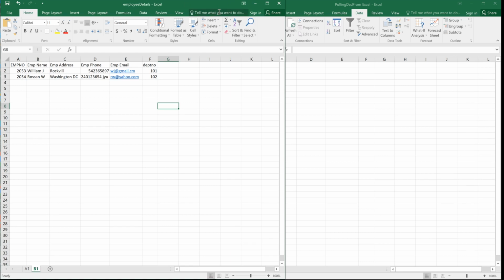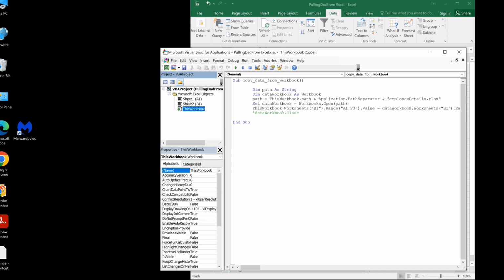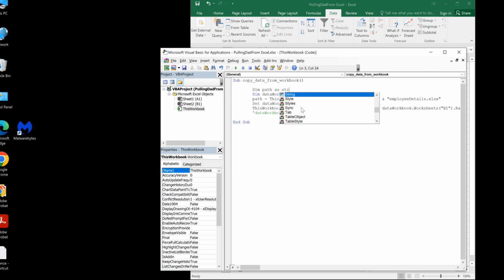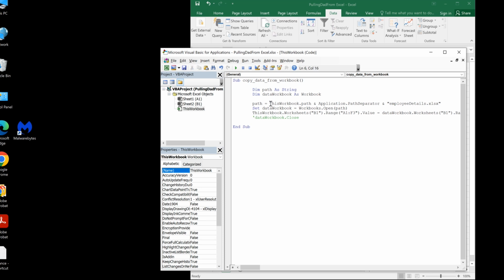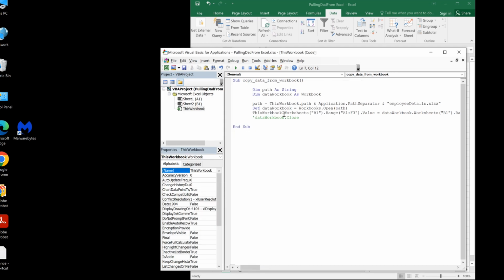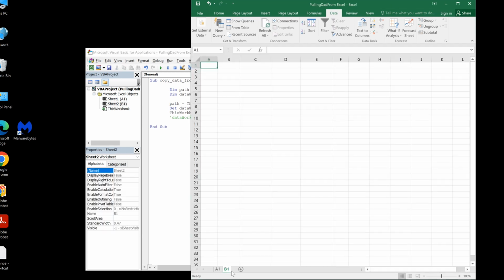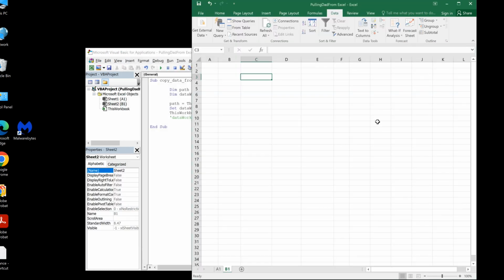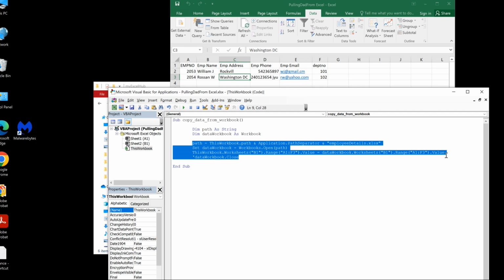VBA easy Coding-Pulling Data From various sources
How an Excel sheet copy the data from another excel sheet using VBA code. Simple and easy way